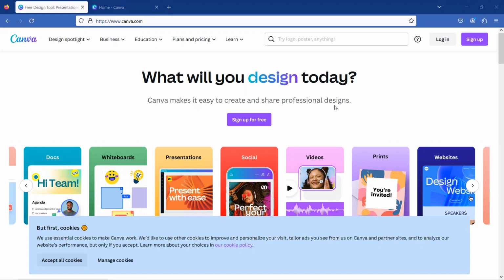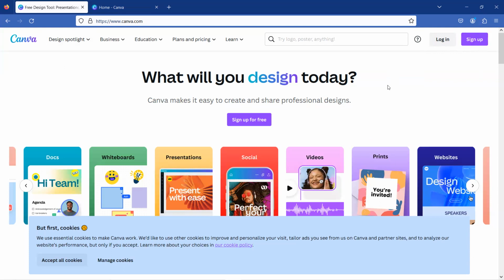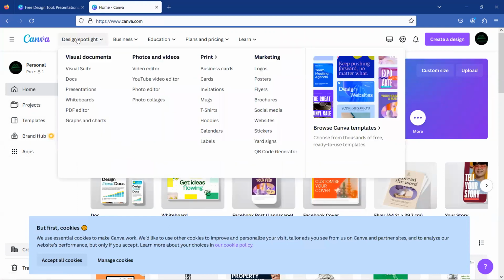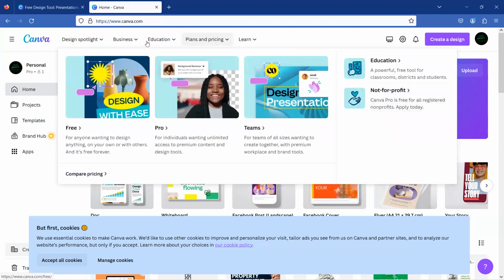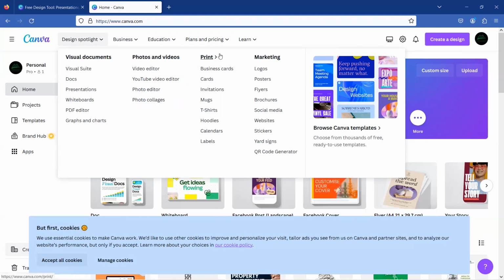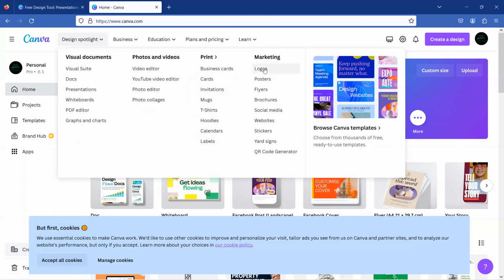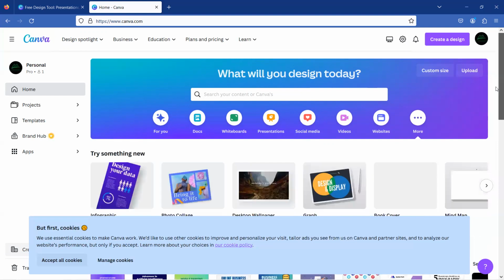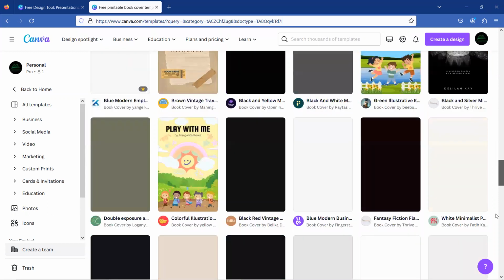Canva Graphic Design Masterclass - Overview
Canva Graphic Design Overview